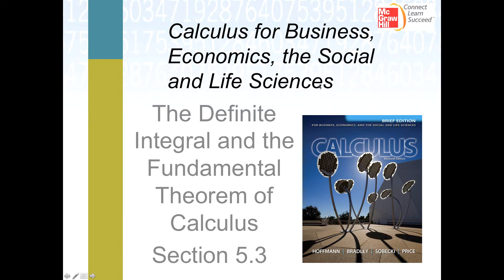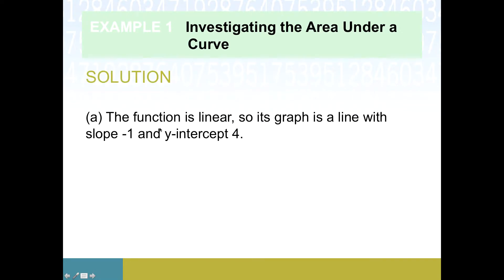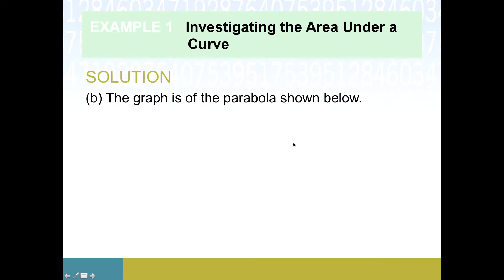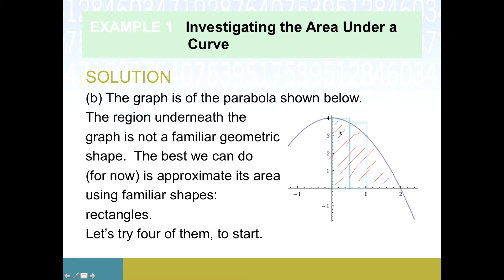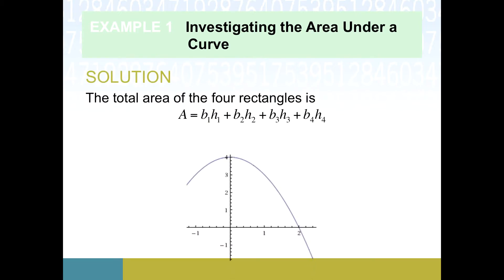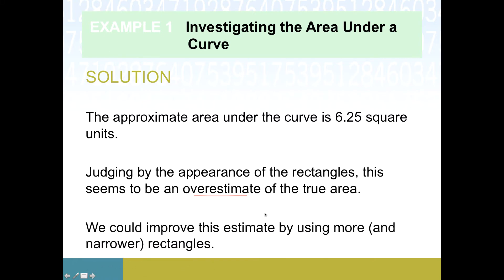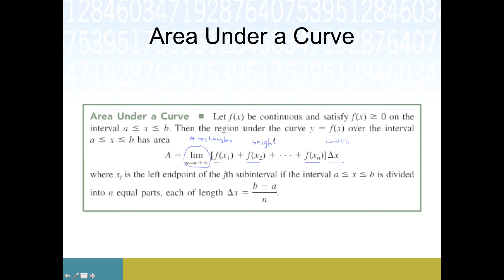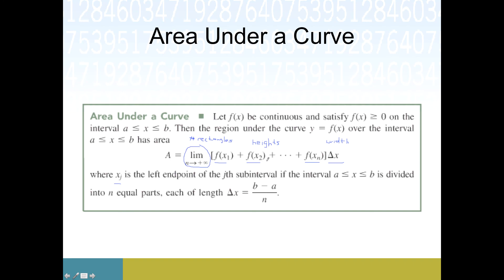Definite Integrals as Area Under a Curve (Applied Calculus, Sec 5.3 part 1)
Relate the definite integral of a function to the area bounded by its curve, the horizontal axis, and two input values.